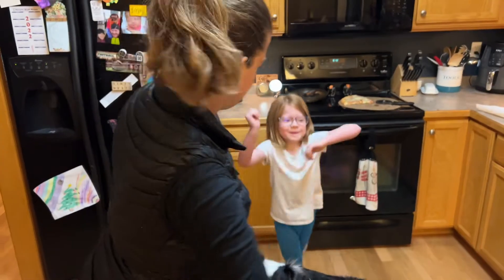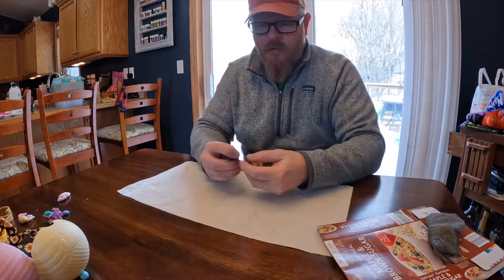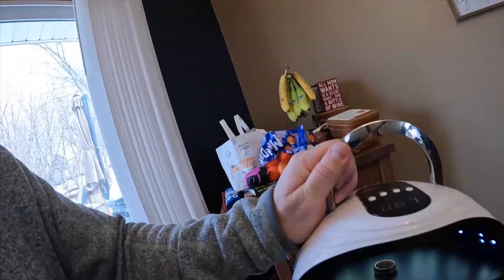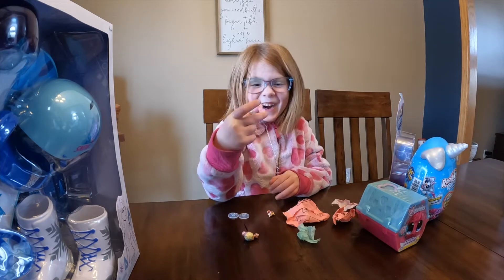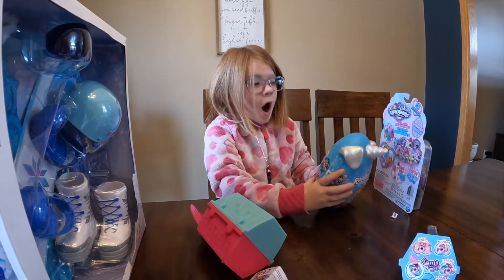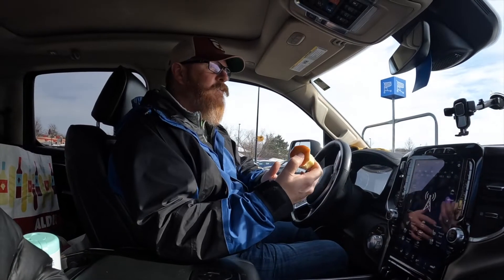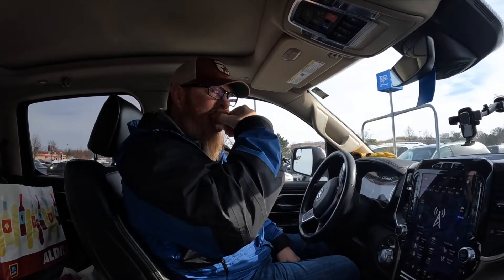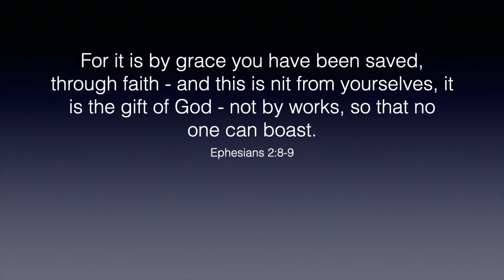Evie toy unboxing // Stalking cat // High speed grocery shopping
It was just a fun week of living in the 2 B's household.